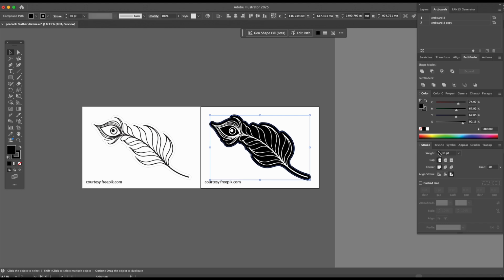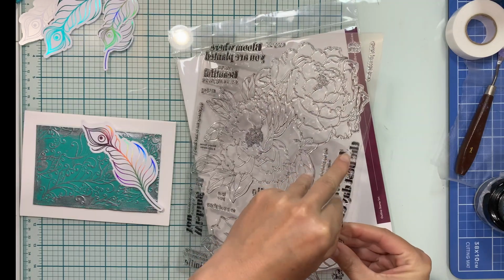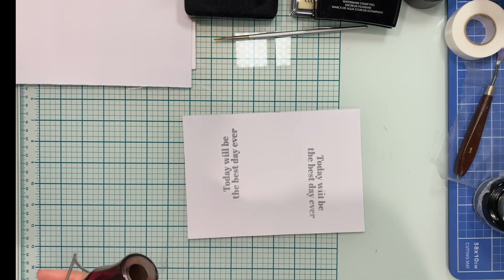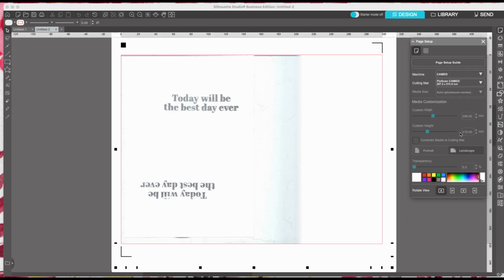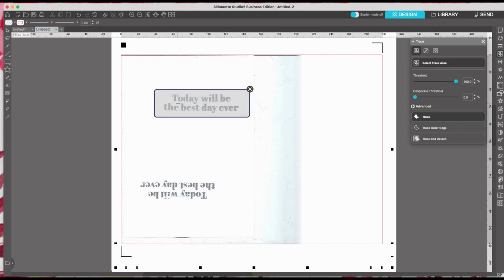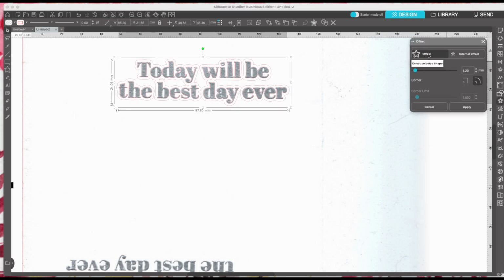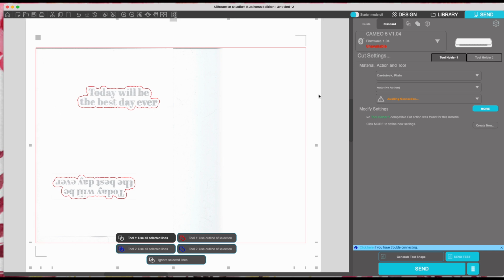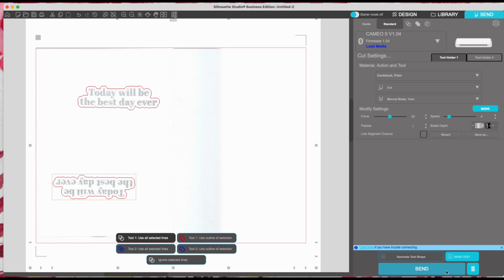PUTTING IT ALL TOGETHER! Beautiful Card Backgrounds PART 2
Transform simple embossed backgrounds into a show-stopping handmade card!
In part 2 of this series, I'll show you how to use those gorgeous metallic panels we created to make an elegant card that's sure to wow.
See how your heat embossed sentiments can be die cut on your Cameo
 - proving that mixing old and new crafting methods can lead to amazing results! Whilst theres always trial and error, the finished result is fantastic!

SUPPLY LIST:
Peacock feather AI/EPS download
This is subscription based purchase - it isn’t free. white for heat embossing

Versamark embossing ink creative scissors

WOW! Polished Silver Embossing Powder
Music from Uppbeat (free for Creators!)